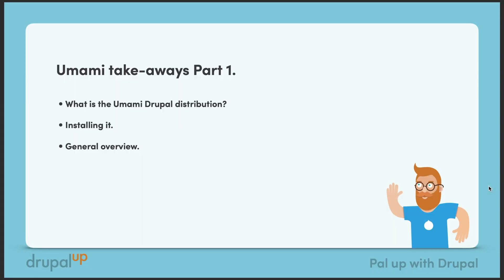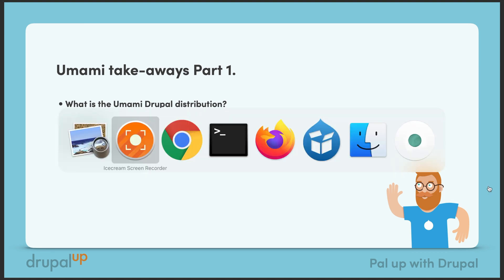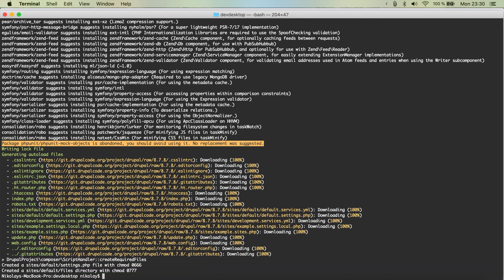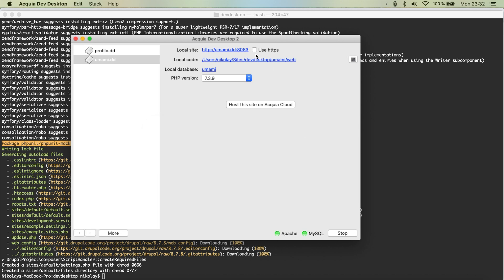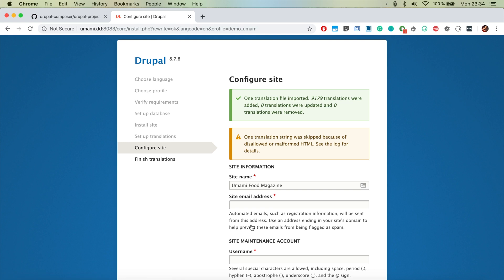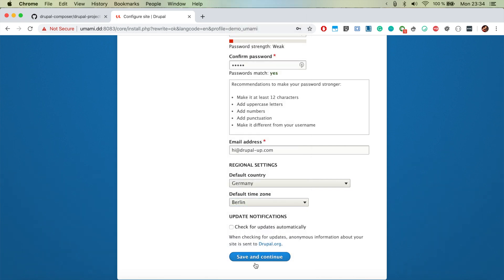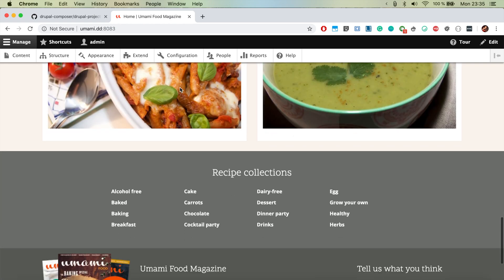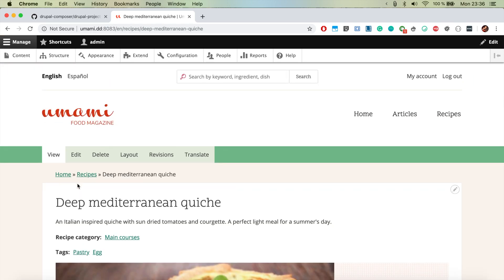Umami take-aways Part 1.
In this video, we are going to have a look at the Umami Drupal distribution. We are going to install it and have a general look at it.